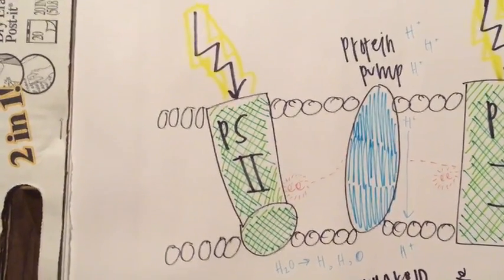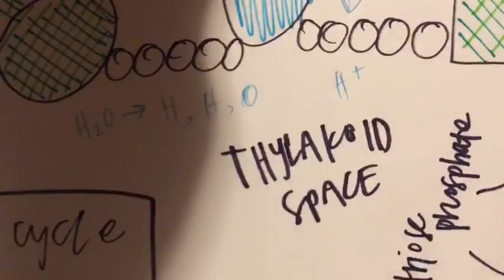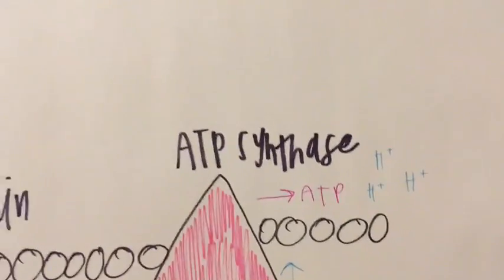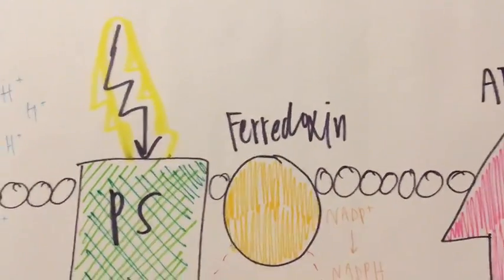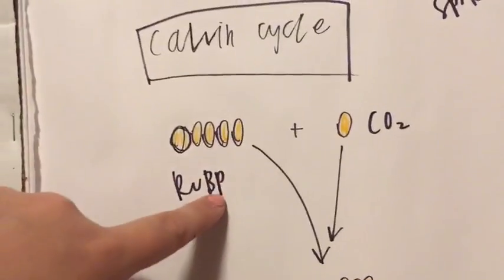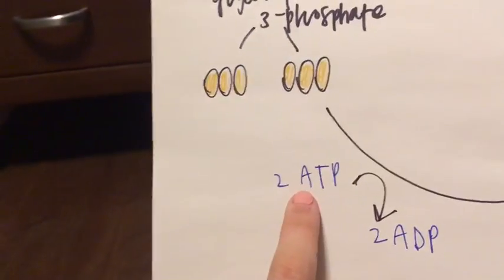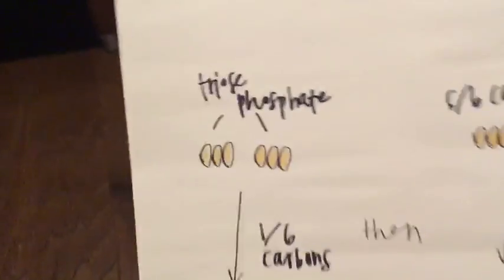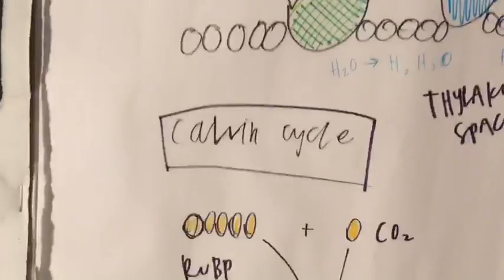Light Dependent and Independent Reactions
for IB Biology Year 2